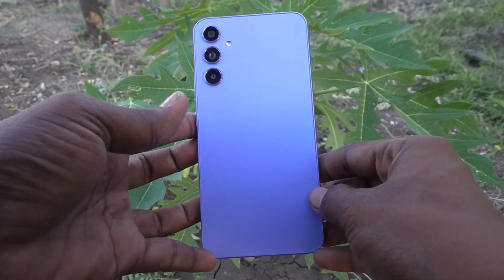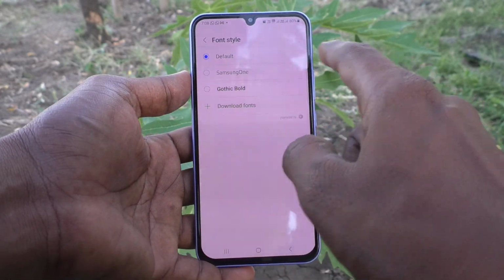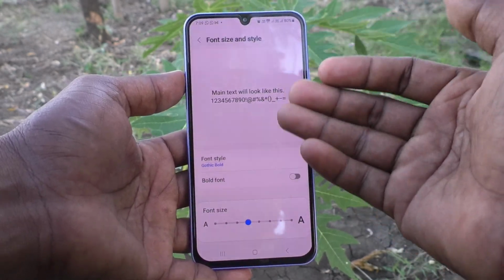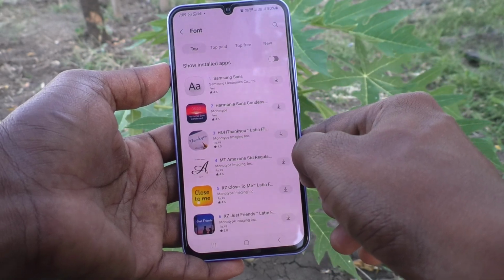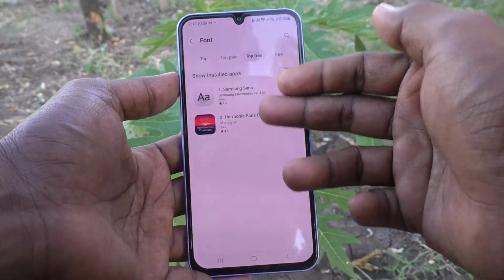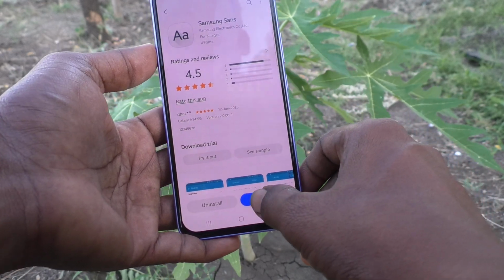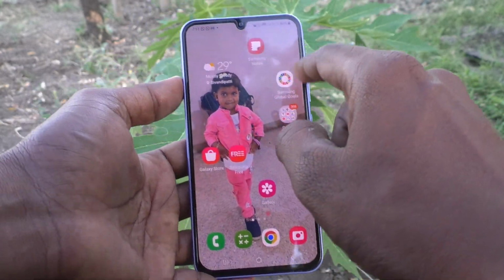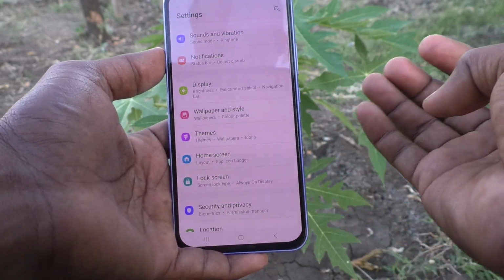How to change font style in Samsung Galaxy A34 5G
Samsung Galaxy A34 5G font style change settings: Learn here how to change font style in Samsung Galaxy A34 5G smartphone.